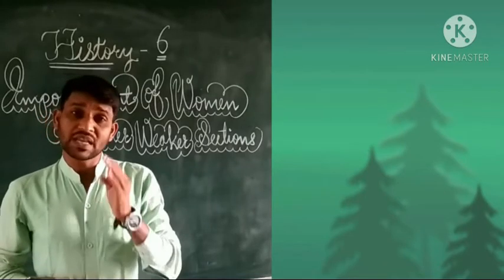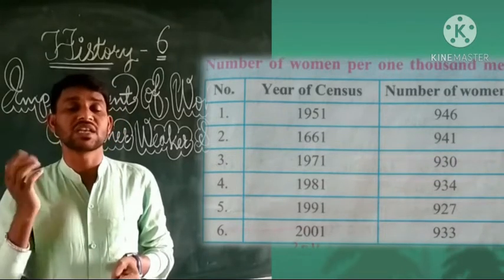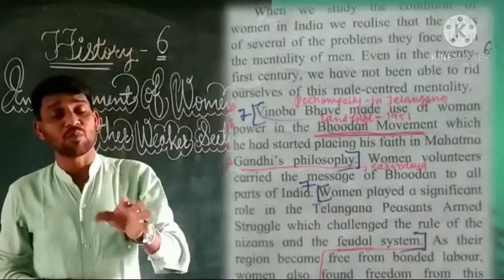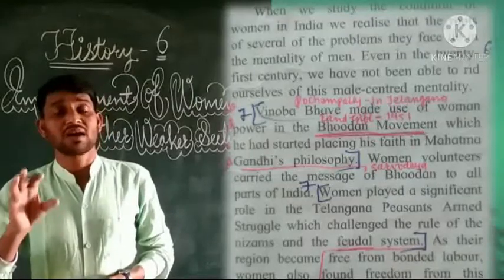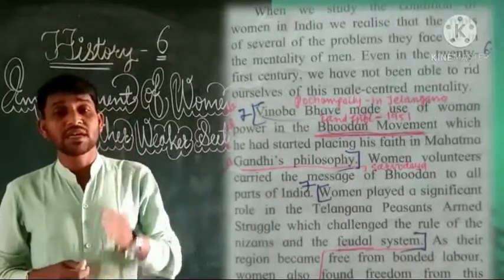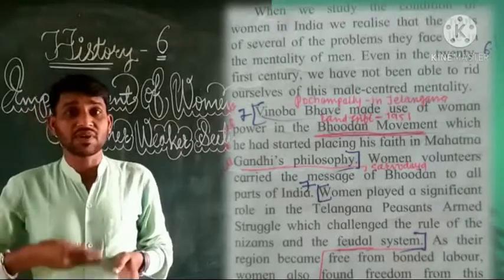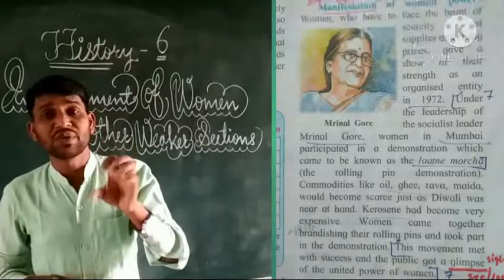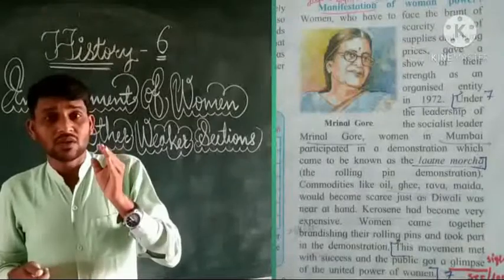9th - History L. No. 6 (Part 1)